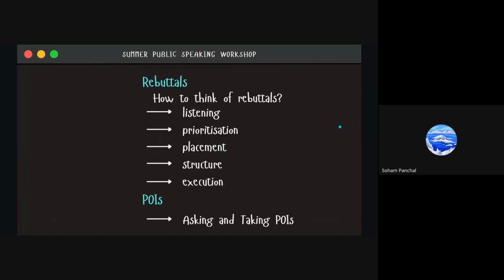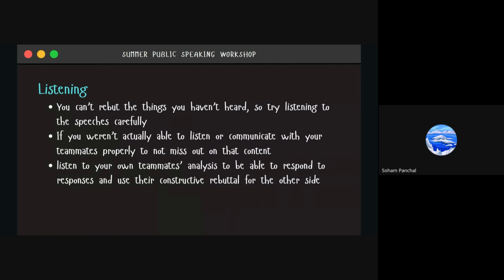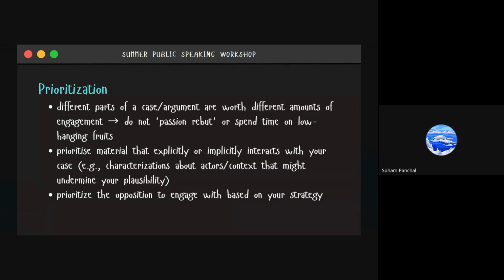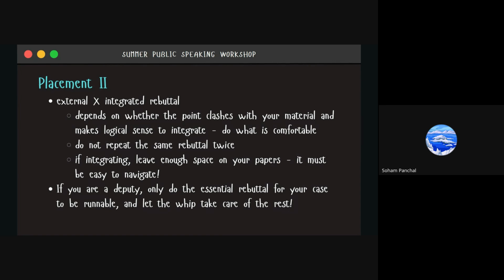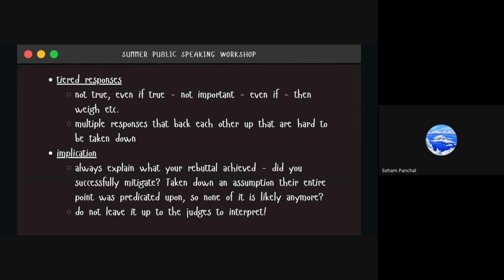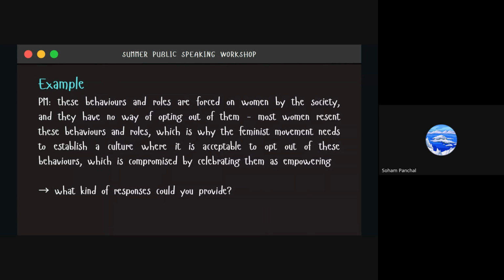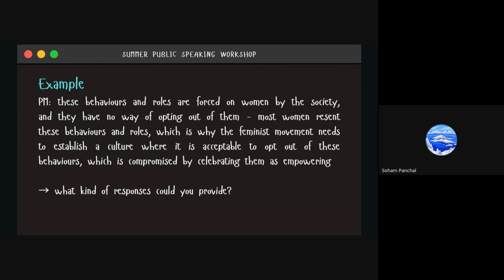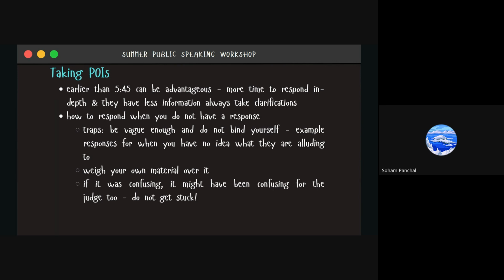Senior Batch 1 Session 3 SPSW 2024